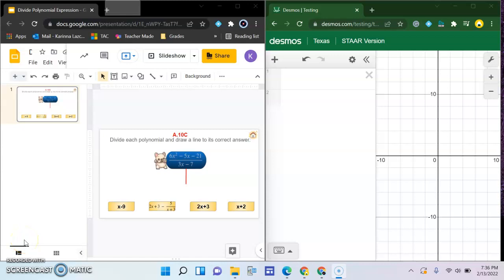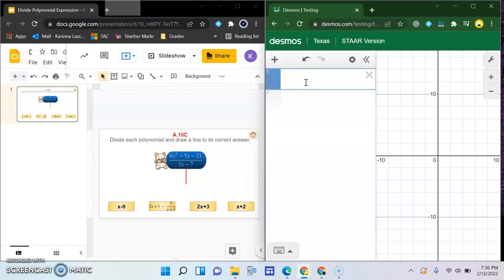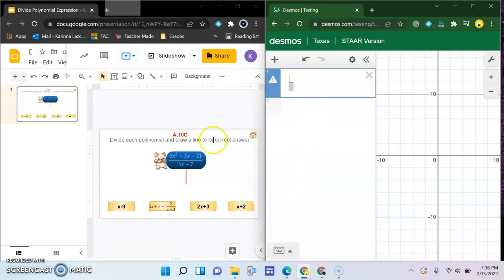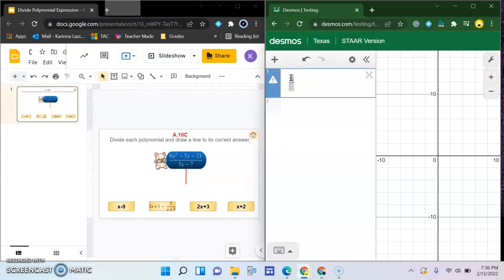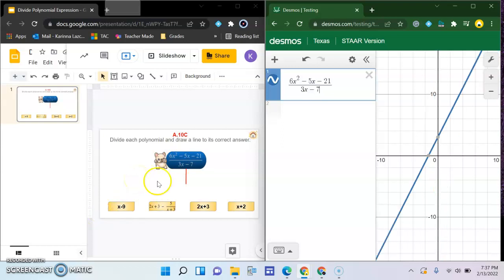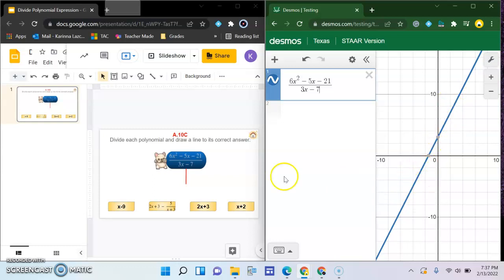Mastering STAAR Divide Polynomials 1